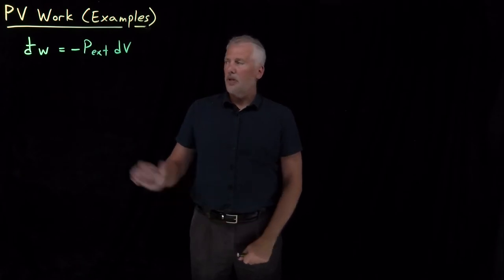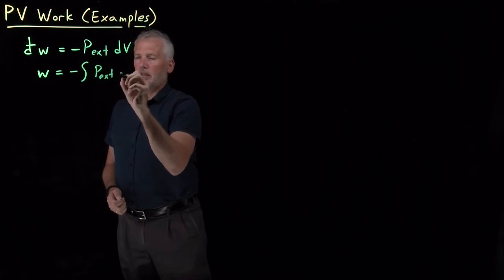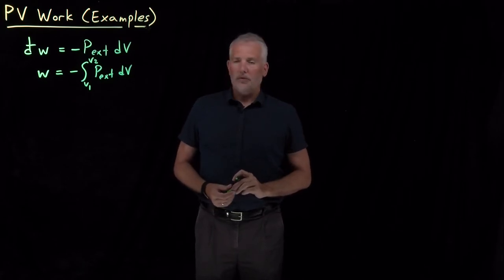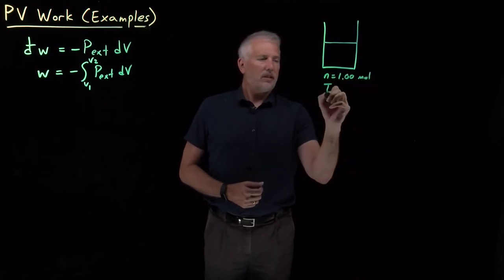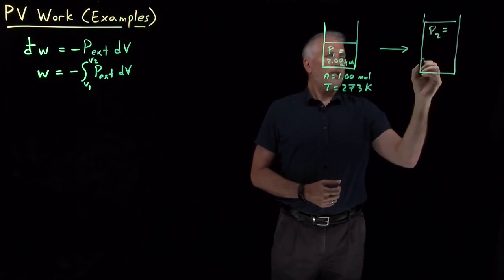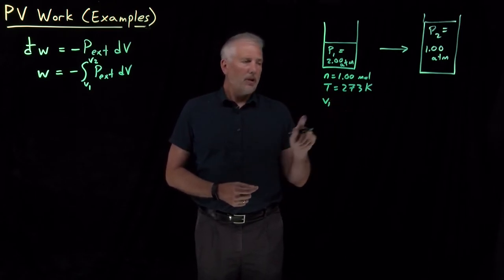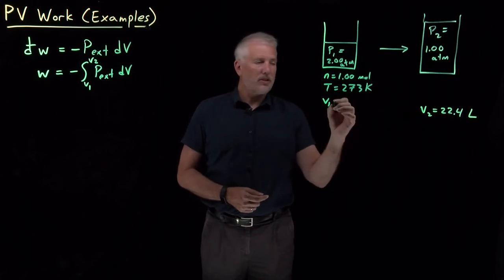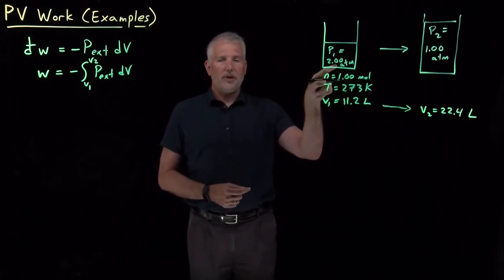PV Work (Examples)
The PV work is different when a gas expands under different conditions.